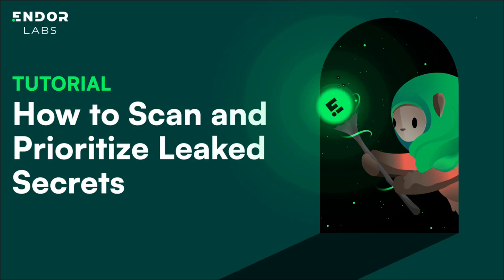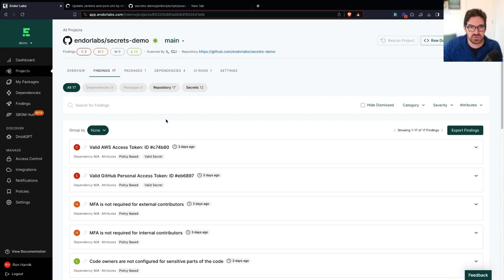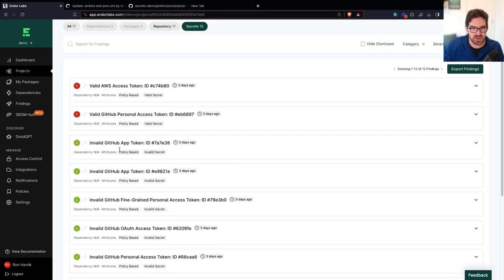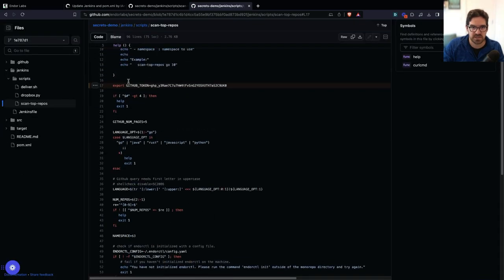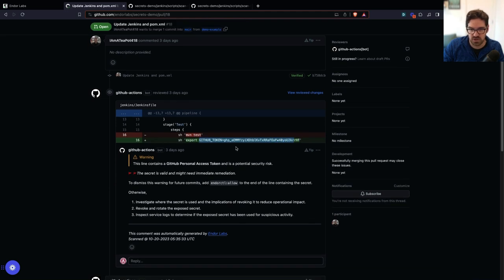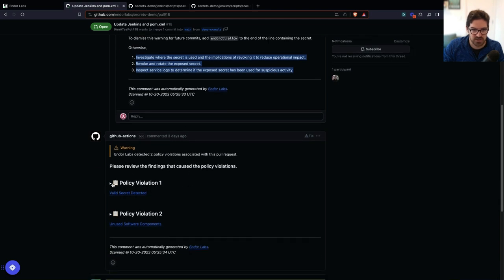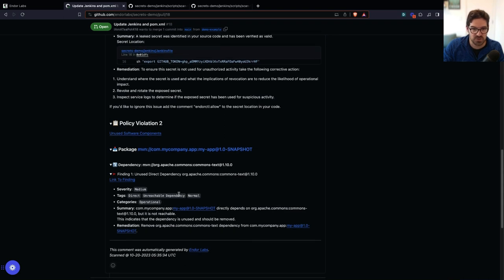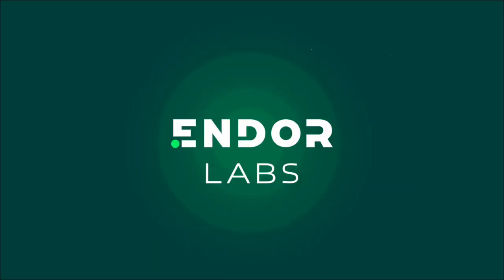How to Scan and Prioritize Valid Secrets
In this tutorial, we demonstrate how you can use Endor Labs to discover if your organization has leaked valid secrets and provide developers with instructions for resolving the leak.

—Learn More—